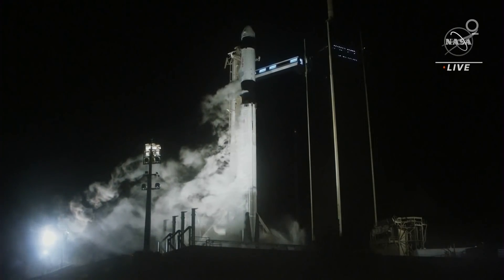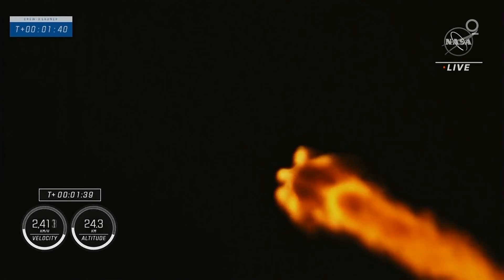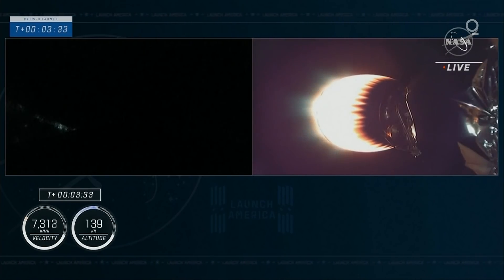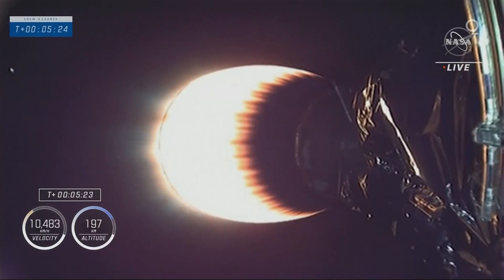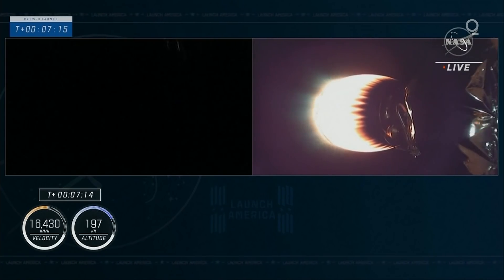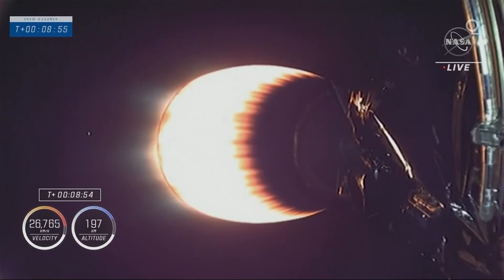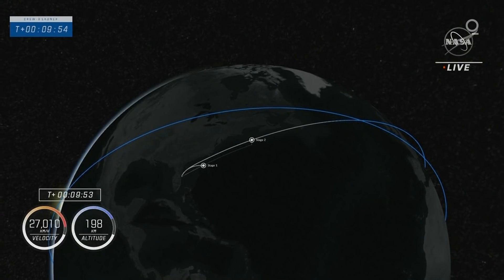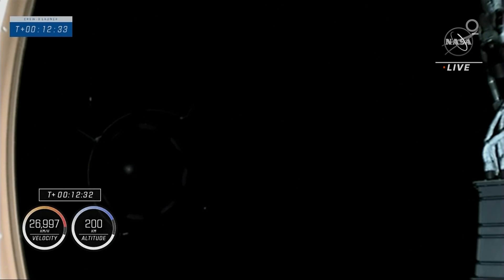SpaceX Crew-3 Launch Marks 600 Space Travelers in 60 Years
A SpaceX rocket carried four astronauts toward orbit, including the 600th person to reach space in 60 years — Germany’s Matthias Maurer, according to NASA, based on his mission assignment.

The repeatedly delayed flight occurred just two days after SpaceX brought four other astronauts home from the International Space Station. They should have been up there to welcome the newcomers, but NASA and SpaceX decided to switch the order based on the ideal recovery weather in the Gulf of Mexico.

Maurer and his three NASA crewmates should arrive at the space station in under 24 hours, well over a week late.

One of the astronauts — NASA isn’t saying which one — was sidelined last week by an undisclosed medical issue. The crew member is fully recovered, according to NASA. Officials won’t say whether it was an illness or injury, but noted it wasn’t Covid-19.

Bad weather also contributed to their flight delays. It was drizzling when the four astronauts said goodbye to their families, with umbrellas held over them. Forecasters promised the weather would improve and it did.

The list of 600 travelers ranges from those who have barely scratched space — like actor William Shatner last month — to U.S. and Russian astronauts who have spent a year or more in orbit. This year’s surge in space tourists helped push the tally over the 600 mark.

That averages out to 10 people per year since Yuri Gagarin’s pioneering flight in 1961, Maurer noted.

“But I think in a very few years, we will see an exponential rise of that one because now we’re entering the era of commercial spaceflight,” he said after arriving at NASA’s Kennedy Space Center two weeks ago.

The crew launch marked SpaceX’s fourth for NASA in 1 1/2 years and the company’s fifth passenger flight overall — a charter flight for four that skipped the space station. The Dragon capsule’s toilet leaked during their three days in orbit in September, necessitating a quick redesign of the flushing system in the newest capsule, named Endurance by its crew.

A balky parachute during Monday's descent had SpaceX engineers poring over the data, before giving the go-ahead for Wednesday’s launch. One of the four chutes opened more than a minute late, a problem seen in testing and well within safety limits, SpaceX officials said Tuesday.

Mauer is one of three newbies on the crew. The 51-year-old was a finalist when he first applied to be an astronaut with the European Space Agency. Encouraged, he left his research job at a medical company and joined the space agency as an engineer, and made the astronaut cut in 2015.

Also on board:

— Air Force Col. Raja Chari, 44, the first space rookie in decades to lead a mission to orbit for NASA. A test pilot from Cedar Falls, Iowa, Chari accumulated more than 2,500 hours in fighter jets, including combat missions in Iraq.

— Dr. Thomas Marshburn, 61, will be the oldest person to live aboard the space station and perform a spacewalk. Born in Statesville, North Carolina, he pursued a career in emergency medicine, then joined NASA in 1994 as a flight surgeon. This is his third trip to the space station.

— Kayla Barron, 34, a Navy lieutenant commander from Richland, Washington. She was among the first women to serve as submarine warfare officers. Added to the flight in May, she’s No. 601 in space.

During their six-month station stay, they will welcome two groups of tourists. A Russian film crew recently spent two weeks at the station, making a movie.

The new crew will be joining three station residents — two Russians and NASA's Mark Vande Hei, who celebrated his 55th birthday on Wednesday.

“NASA and @SpaceX are lighting a big candle in the sky for you tonight,” NASA tweeted before the launch.